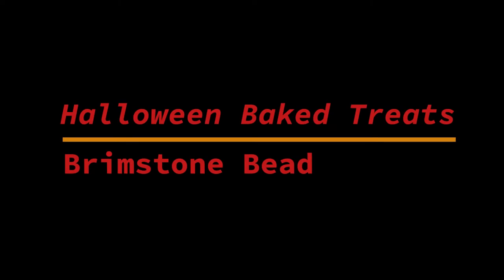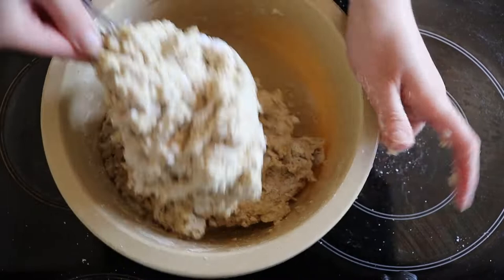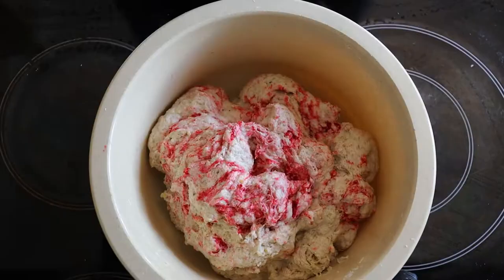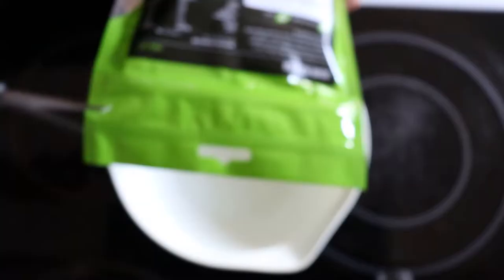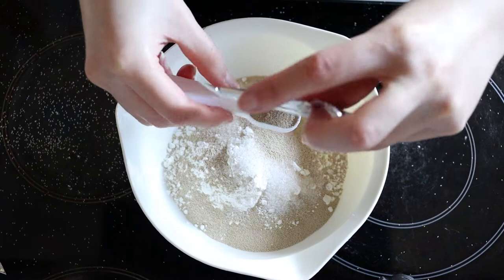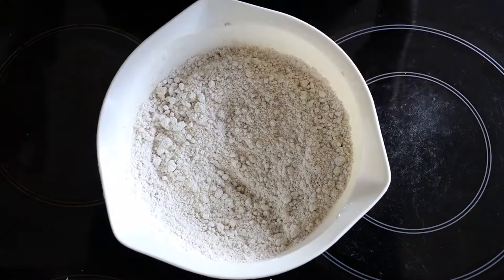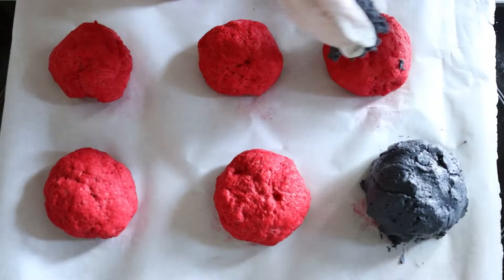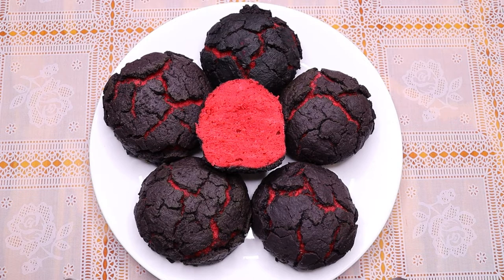Halloween Brimstone Bread | Baking Gluten Free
This is my second video for Halloween! I am baking some Halloween themed bread rolls.